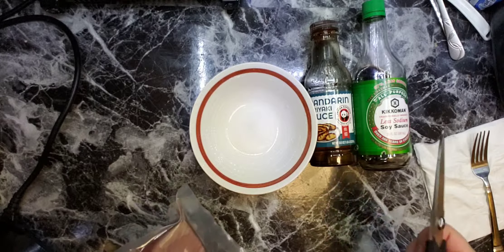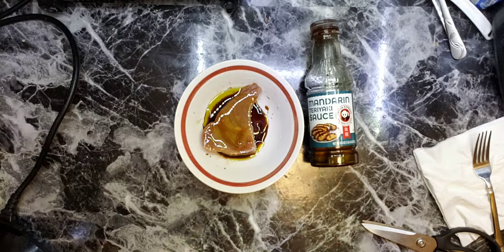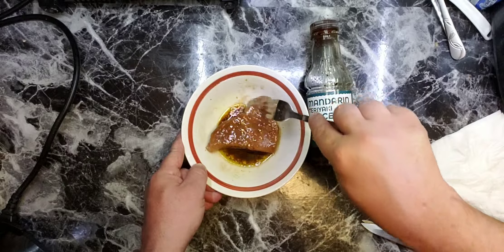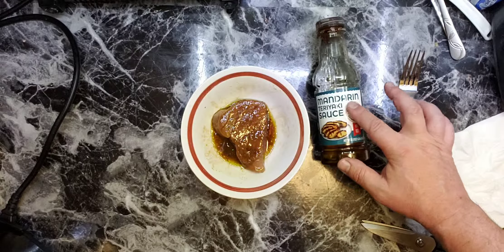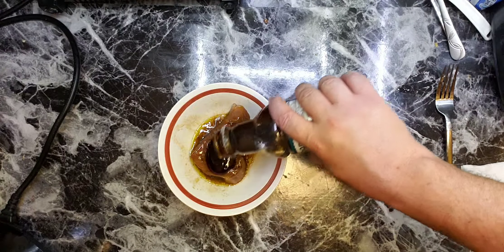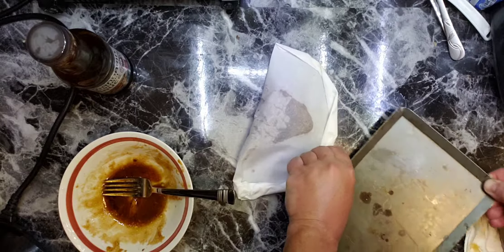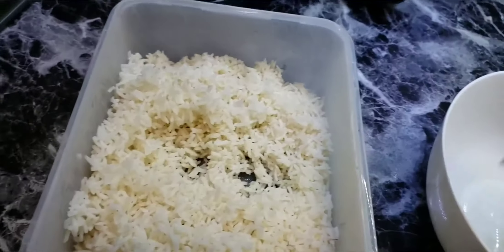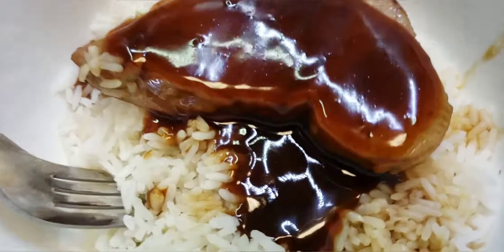Teriyaki Tuna Bowl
How to make Teriyaki tuna bowl